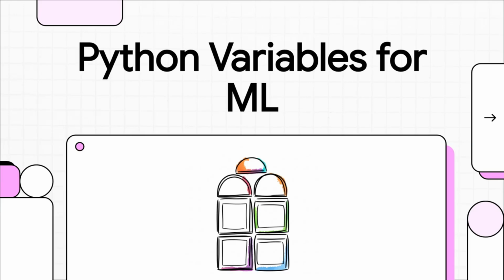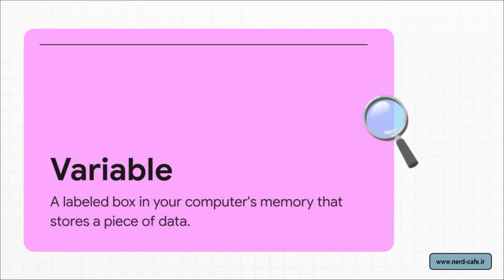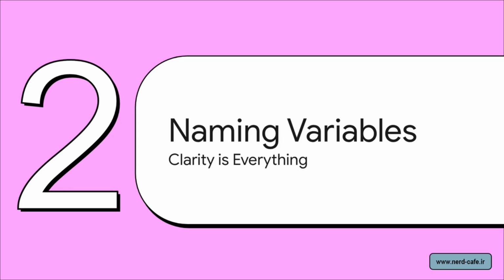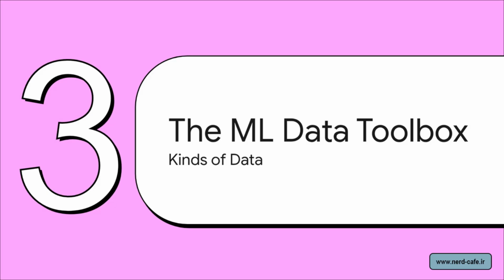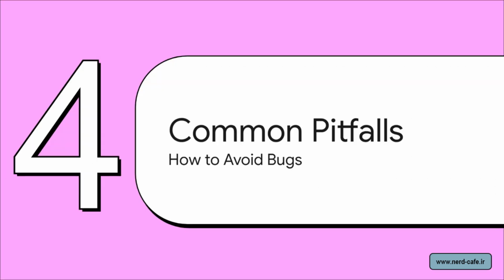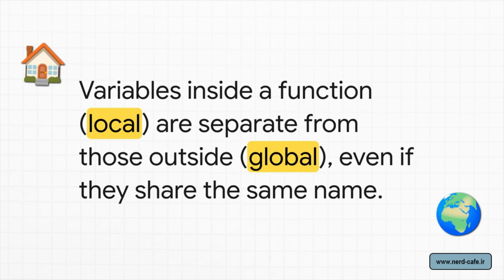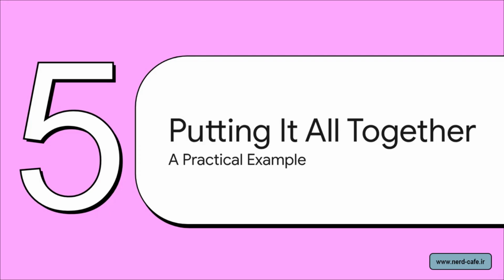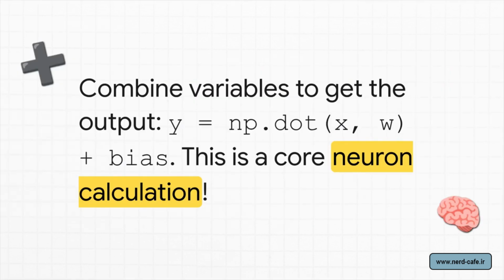Variables | متغیرها در پایتون